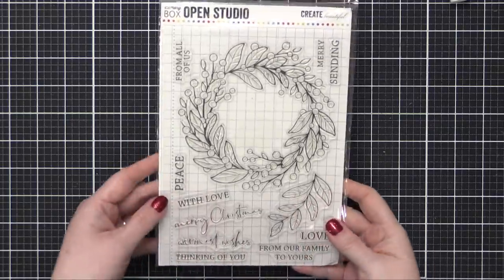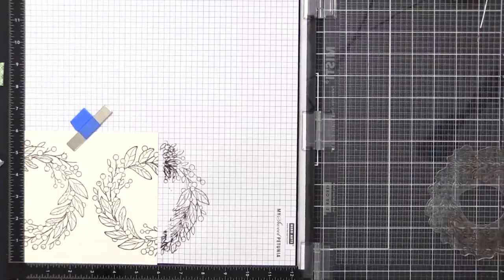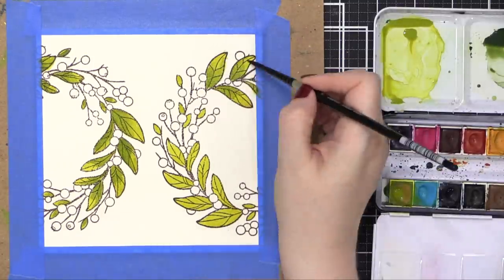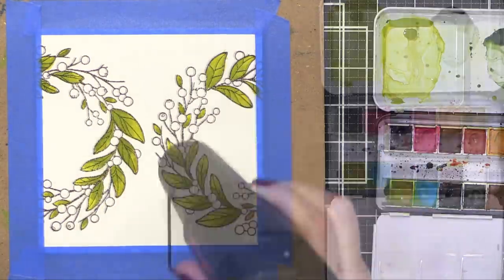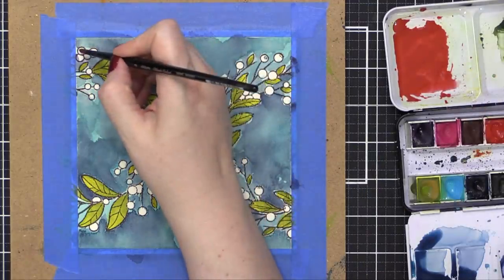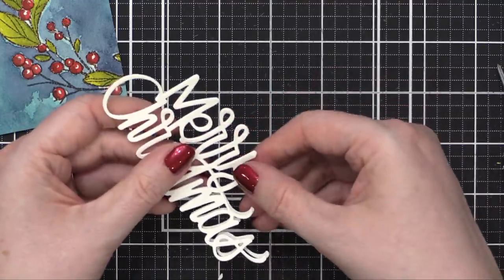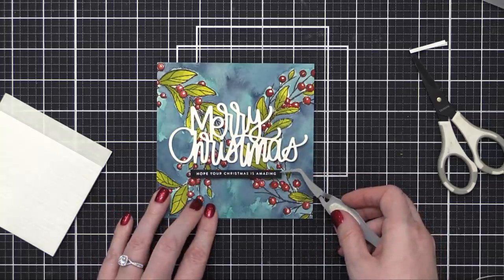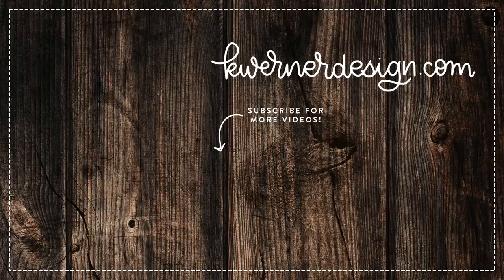Holiday Card Series 2020 - Day 4 - Double Watercolor Wreaths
Intro - Silver White by Slowfly
End - O Tannenbaum by Johannes Bornlof

• Arches Cold Press Watercolor Pad 9x12 (AZ)

• 3M Scotch Blue Masking Tape

• American Crafts Paper Fashion Basics Watercolor Set

• Martha Stewart Craft Knife

MAILING ADDRESS (updated February 2021):
Kristina Werner
1878 W 12600 S
Box 509
UNITED STATES